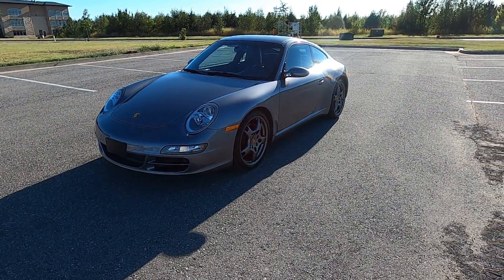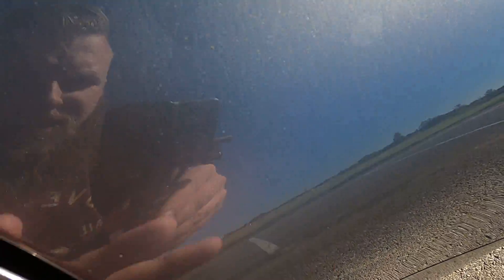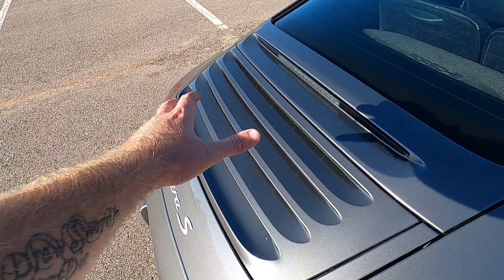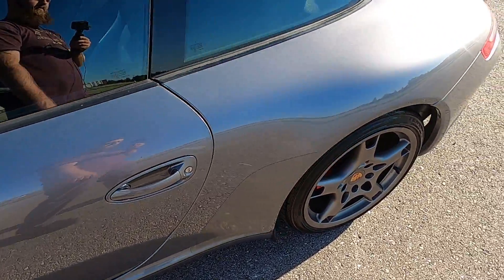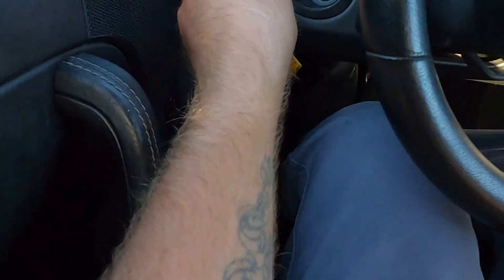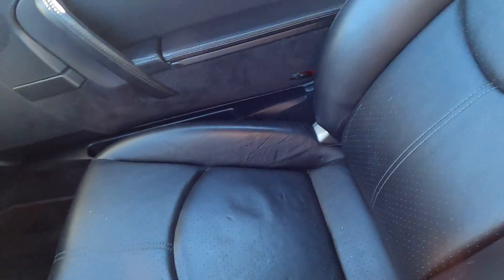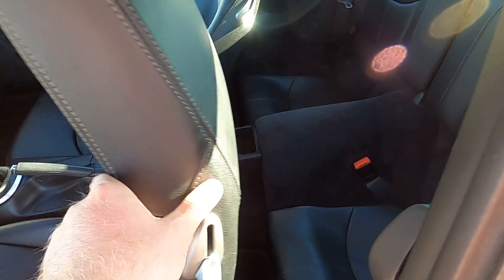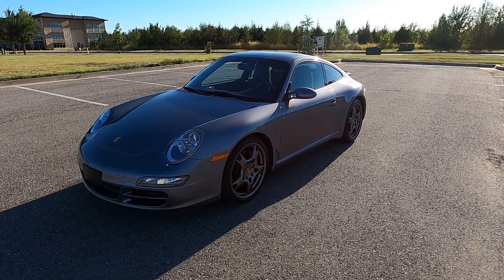2005 Porsche 911 Carrera S For Sale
2005 Porsche 911 Carrera S For Sale